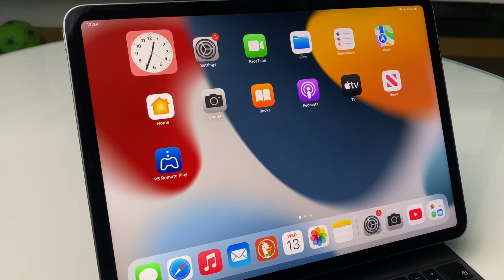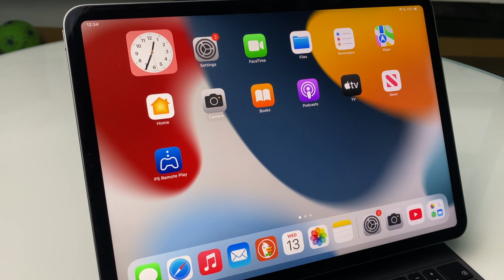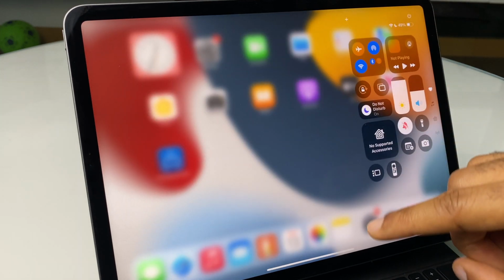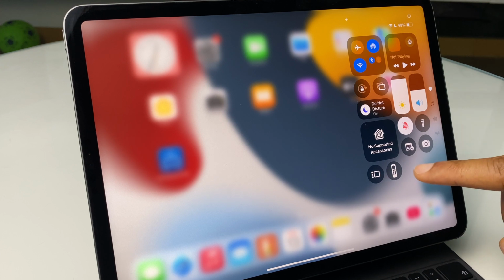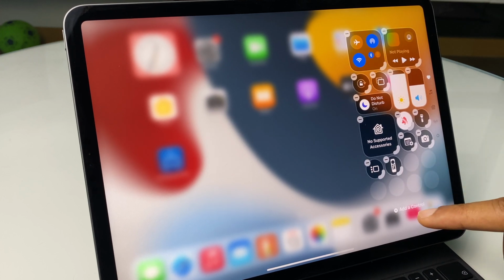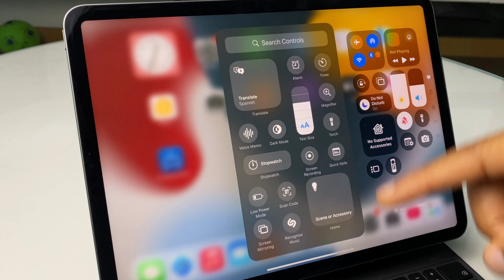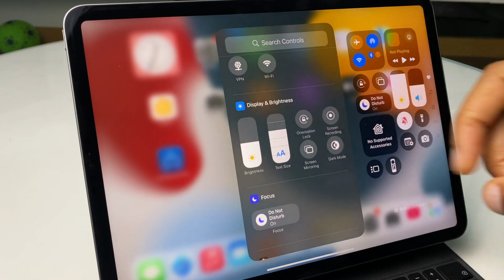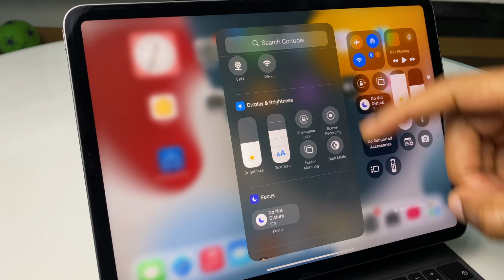iPad IOS 18 How to Screen Record with Sound - Full Guide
Here's how to record the screen with sound on your iPad using IOS 18. Step by step instructions.

Capture your screen as a short video and share with friends.